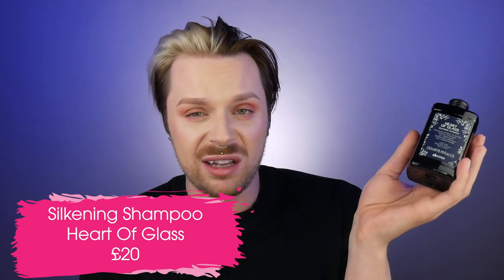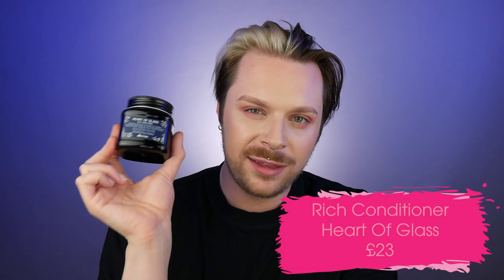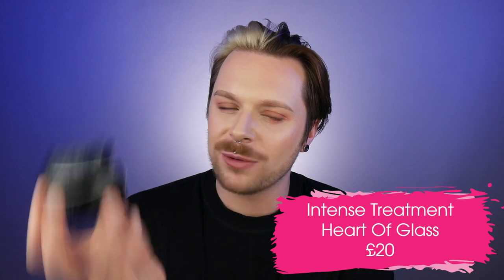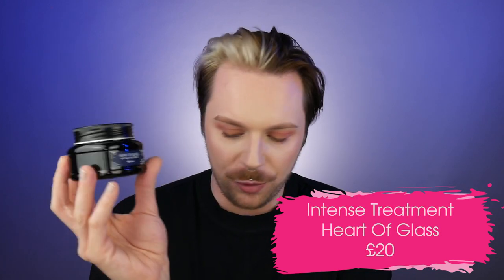HEART OF GLASS DAVINES REVIEW | Natural Hair Products For Blondes | Blue Shampoo For Orange Hair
This is my full review of the brand new heart of glass natural hair product range for blondes. This natural hair range is designed for all types of blondes warm to cool and it contains blue pigment to work on orange tones . Check out them natural hair products for blondes by Davines Heart of Glass .